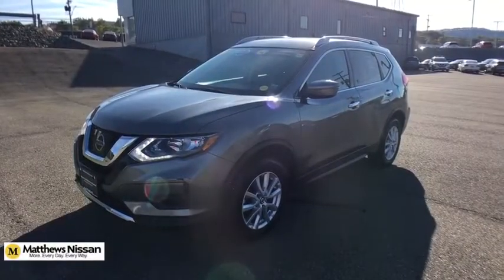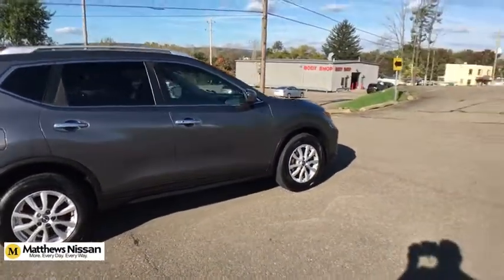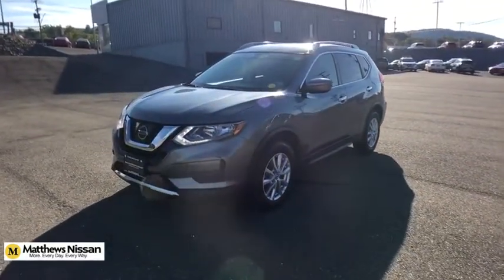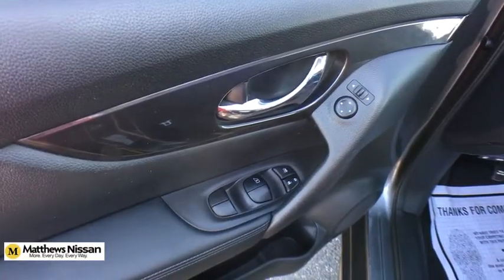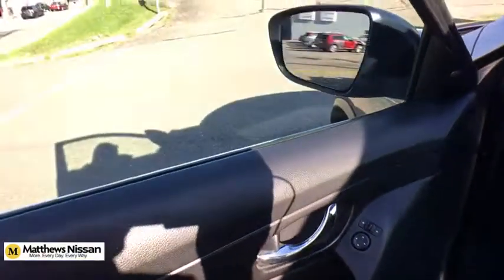2017 Nissan Rogue Vestal, Binghamton, Sayre, Ithaca, Horseheads, NY N2689A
Gun Metallic Used 2017 Nissan Rogue available in Vestal, New York at Matthews Nissan. Servicing the Binghamton, Sayre, Ithaca, Horseheads, NY area.

Matthews Nissan
3101 Vestal Pkwy E